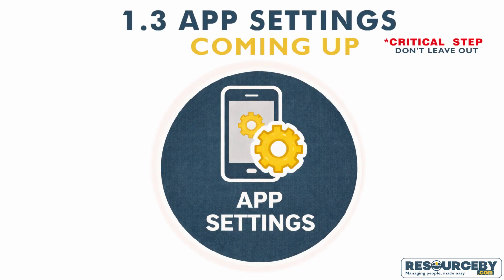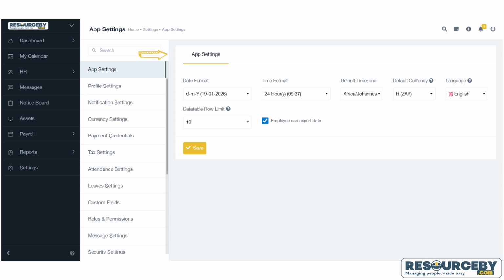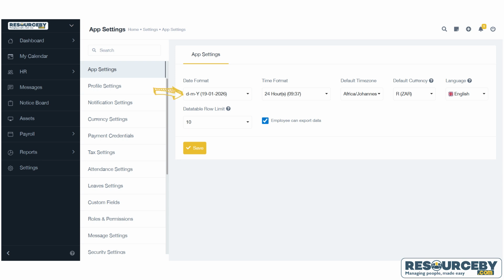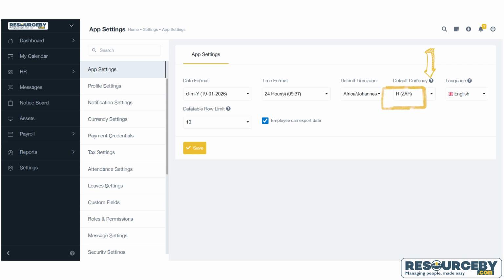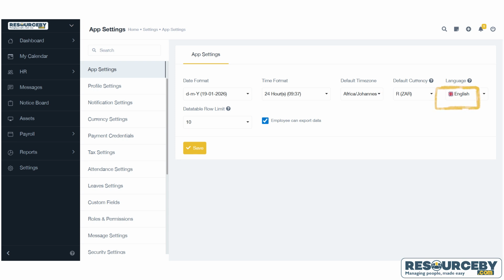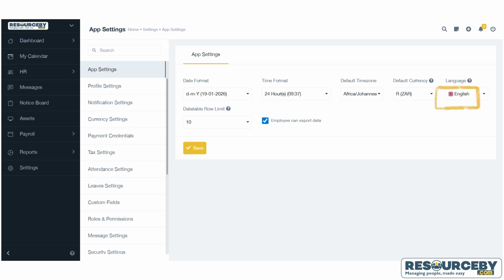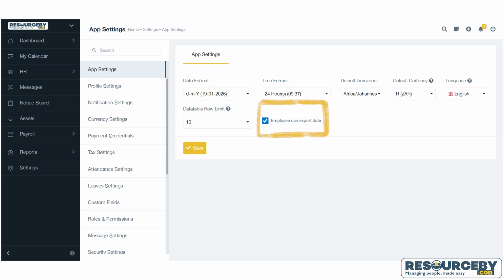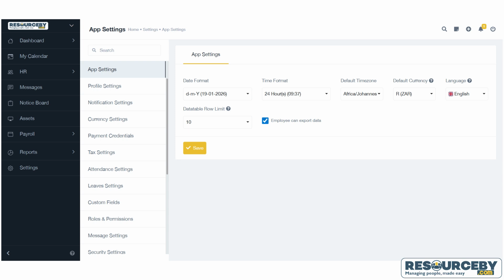RESOURCEBY ONBOARDING: App Settings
Let's configure your App Settings - these are the preferences that control how dates, times, and data appear throughout your entire Resourceby system. Getting these right from the start ensures everything displays correctly for you and your team.